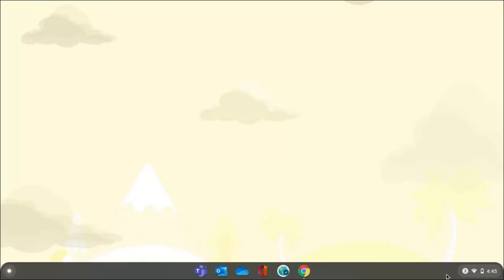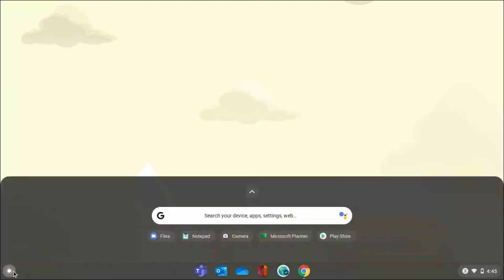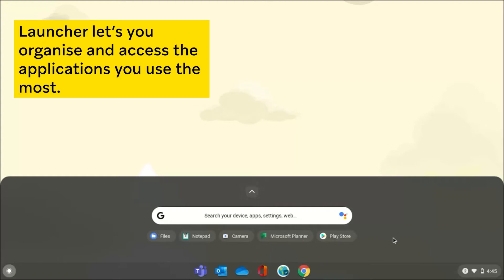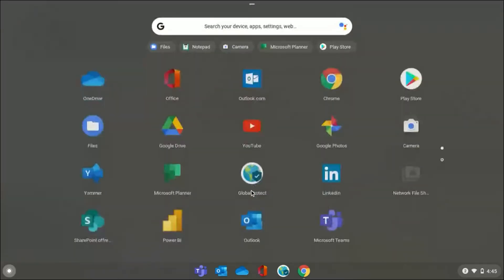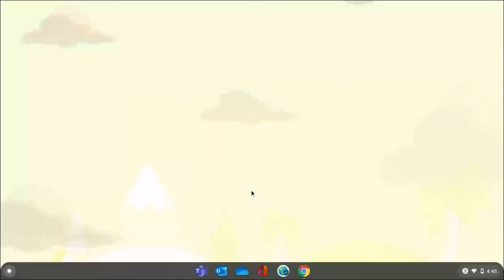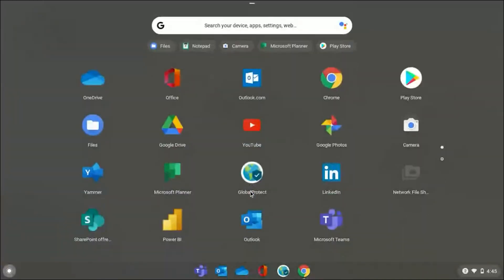How to use The Launcher on your Chromebook.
Master your Chromebook at work with Simplify Change. Watch this quick and informative video as Nicola guides you through how to use the Launcher on your Google Chromebook laptop device.

This Chromebook tutorial will help to increase productivity at work and help you navigate through Chrome OS, making you simply fall in love with your Chromebook.

Follow Us Simplify Socials